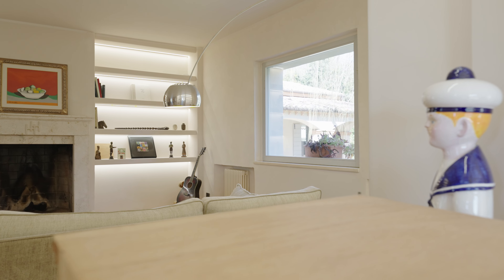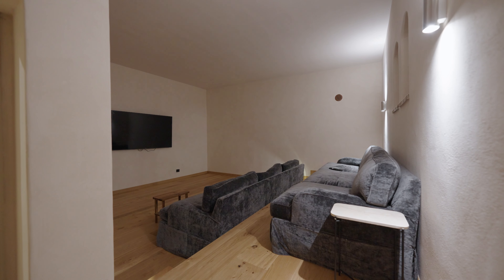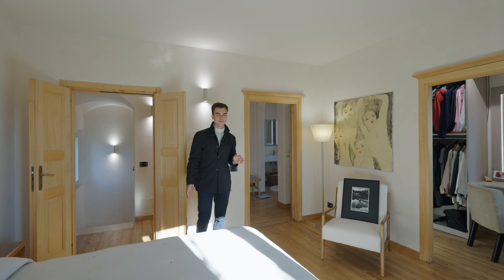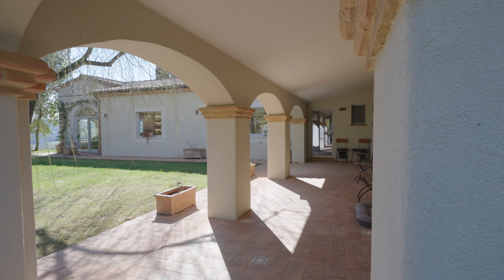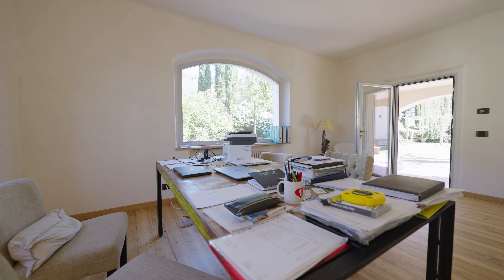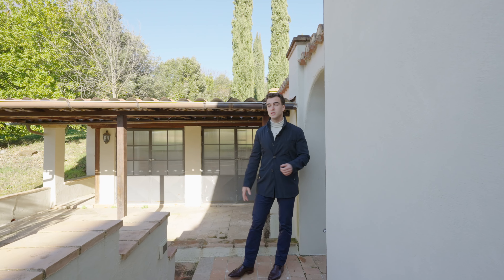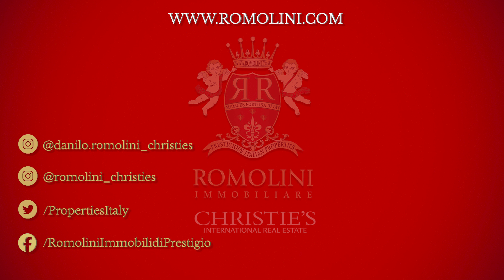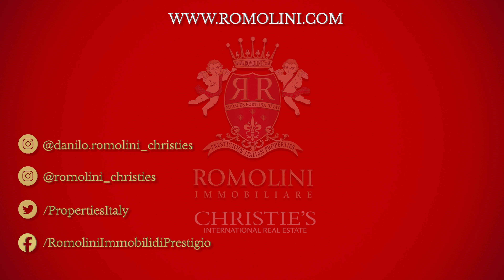RESTORED VILLA WITH POOL FOR SALE IN TODI, UMBRIA | ROMOLINI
In a hilly and panoramic position in the Umbrian countryside, not far from Todi, restored villa with park and swimming pool. The main building (485 sqm) was modernized in 2022 and tastefully finished to create a private residence (5 bedrooms) with an elegant mix of old and new. The outdoor areas (2.1 ha) contain a well-kept garden, a 10 × 5 m Infinity pool and several olive trees.

In posizione collinare e panoramica nella campagna dell’Umbria, non lontano da Todi, villa ristrutturata con parco e piscina. L’edificio principale (485 mq) è stato ammodernato nel 2022 e rifinito con gusto per ricavarne un’abitazione privata (5 camere) con un elegante mix di antico e moderno. Gli spazi esterni (2,1 ha) ospitano un giardino ben curato, la piscina 10 × 5 m a sfioro e alcune piante di ulivo.

Main Office
Piazza Torre di Berta, 4
52031 Anghiari -AR-Italy

Showroom
Via XX Settembre n.152
52037 Sansepolcro -AR-Italy

00:00 - Intro
01:05 - Overview of the property
01:43 - Swimming pool & Garden
02:34 - Details of the villa
02:55 - Entrance room
03:25 - Living room
03:40 - Renovation & Style
04:21 - Dining room
04:44 - Kitchen
05:14 - Staircase to the Basement
05:45 - Bedroom N°1
06:01 - Bedroom N°2
06:35 - Bedroom N°3
07:09 - Bedroom N°4
07:46 - Office space
08:17 - Bedroom N°5
08:46 - Closing